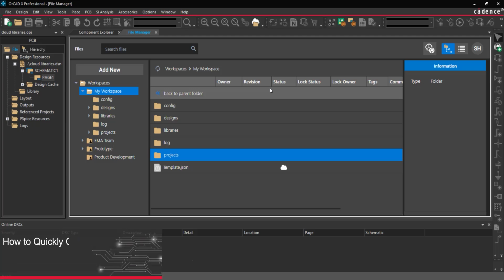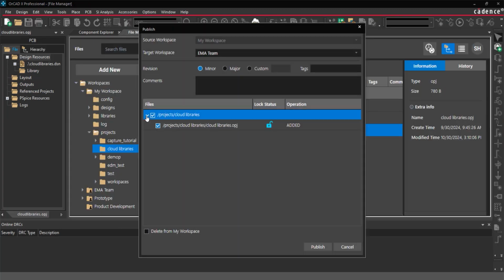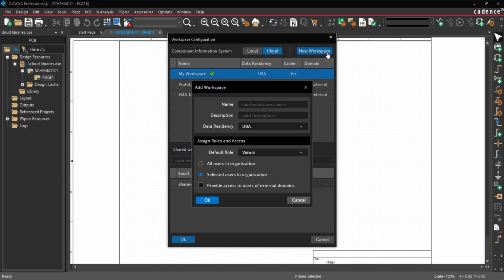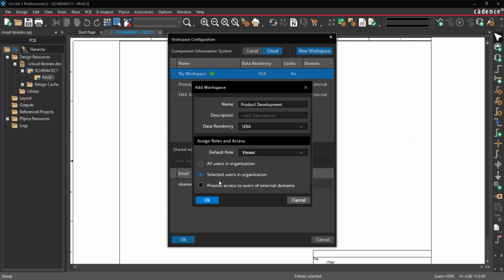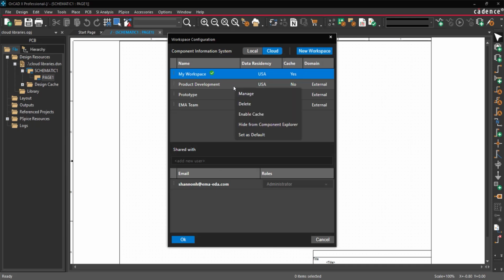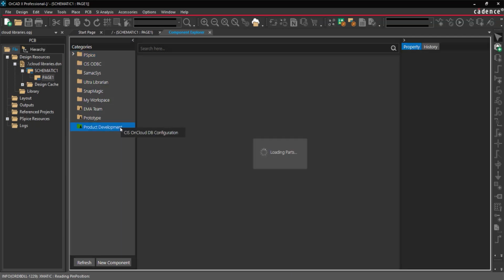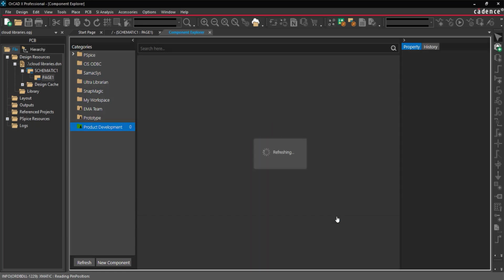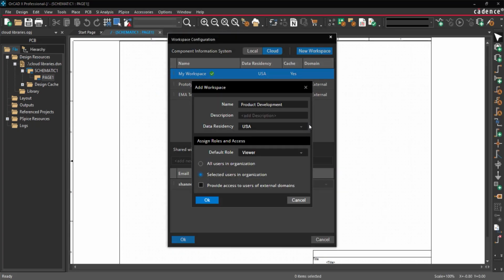Configure Your OrCAD X Capture Cloud Workspace in MINUTES!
Learn how to configure your OrCAD X Capture Cloud workspace quickly and easily! In this tutorial, we'll show you how to set up your cloud workspace in just minutes, so you can start designing and collaborating on your PCB designs efficiently including:

• creating a workspace
• setting data residency
• adding users
• configuring user roles
• creating a database schema

Whether you're a seasoned engineer or just starting out, this video will guide you through the process step-by-step. Get ready to take your design productivity to the next level with OrCAD X Capture Cloud!

00:00 Introduction
00:33 Configure a Cloud Workspace in OrCAD X Capture
01:53 Add Users to Cloud Workspaces in OrCAD X Capture
02:13 Configure a Cloud Workspace in OrCAD X Capture: Database Configuration

Do you have any questions, tips, or ideas about cloud workspaces and libraries?

Let’s Connect!